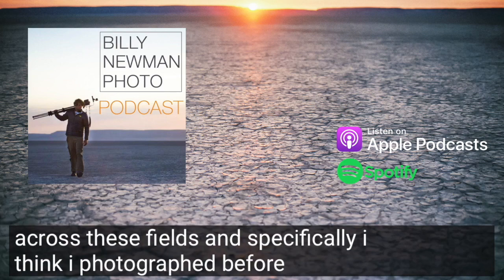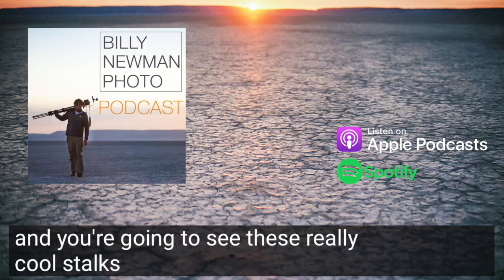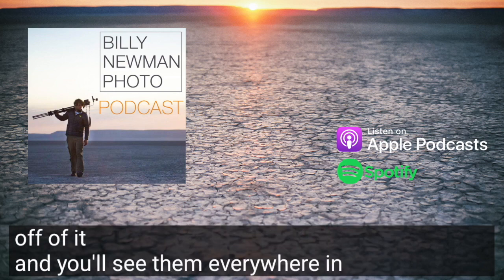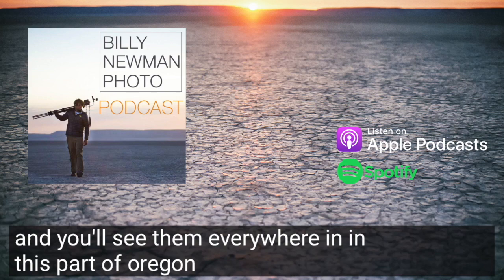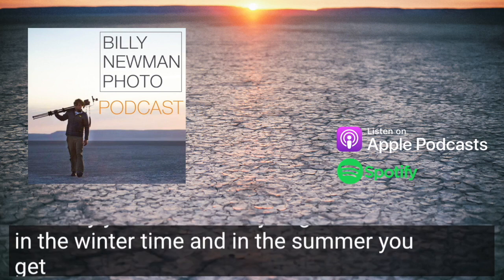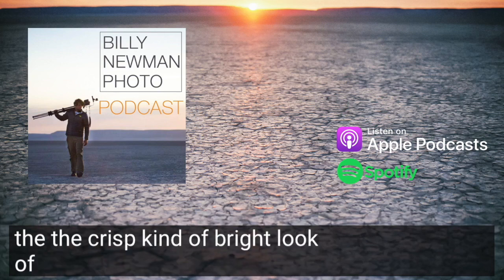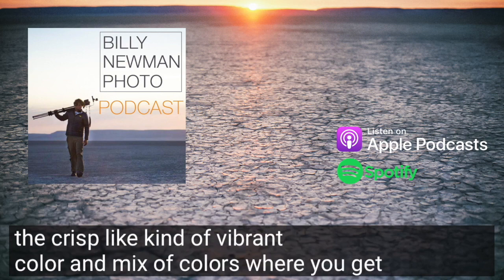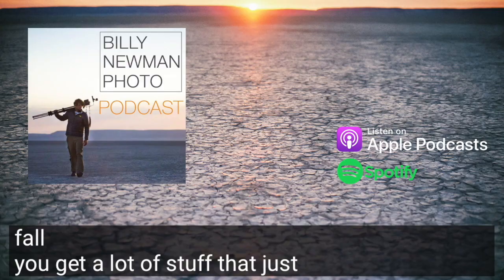Wildflowers on every hillside in Oregon - 15 | Billy Newman Photo Podcast Clip 149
Wildflowers can be seen on just about every hillside in Oregon, and with this, you know a sort of clumped pattern of bright purple magenta flowers that are kind of butted off of it, you can see these pretty cool stalks of the stock. There are such rows of foxgloves that maybe they were invasive and I'm not sure how they got in.

Produced by Billy Newman

I am Billy Newman, a photographer and creative director that has served clients in the Pacific Northwest and Hawaii for 10 years. I am an author, digital publisher, and Oregon travel guide. I have worked with businesses and individuals to create a portfolio of commercial photography. The images have been placed within billboard, print, and digital campaigns including Travel Oregon, Airbnb, Chevrolet and Guaranty RV.

My photographs often incorporate outdoor landscape environments with strong elements of light, weather, and sky. Through my work, I have published several books of photographs that further explore my connection to natural places.